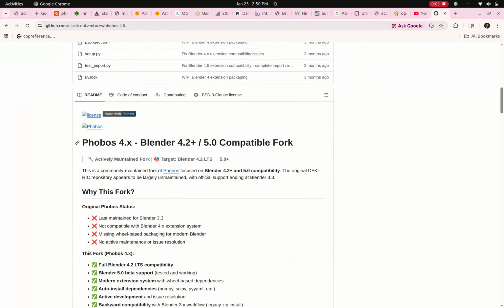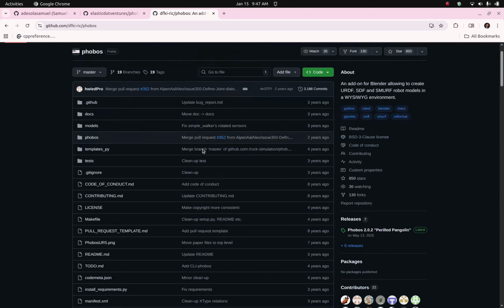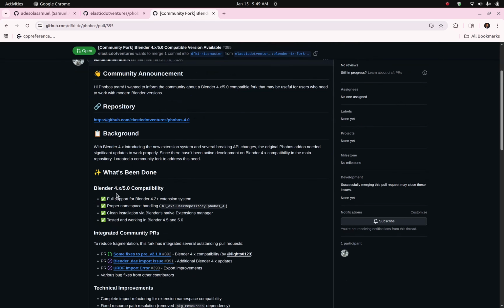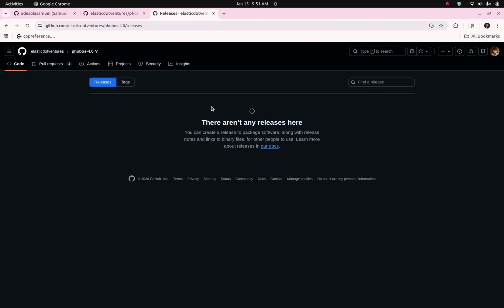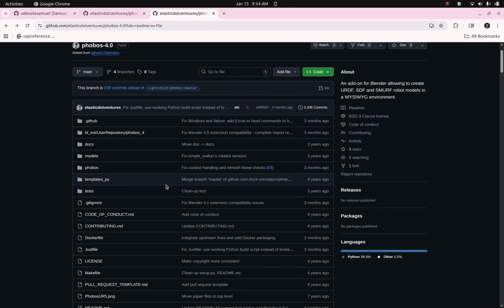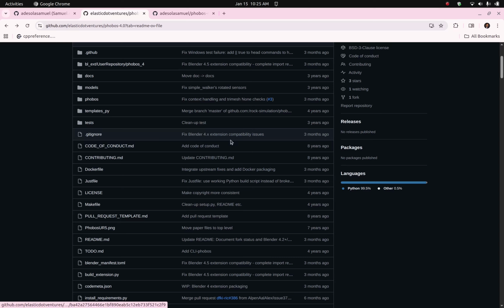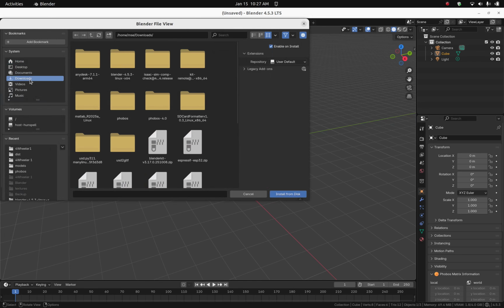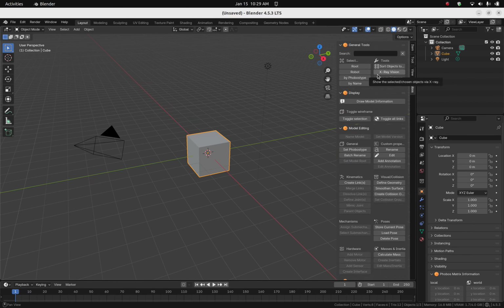Installing Phobos for Blender | Part 1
Setting up new software is usually the most annoying part of any project. But if you want to use Blender for robotics (and actually get your models into ROS or Gazebo), you need Phobos.

In this video, I’m going to walk you through installing the Phobos plugin step-by-step. I know the documentation can sometimes be a little confusing, so I’ll show you exactly where to put the files and which settings to tweak so you don't run into any weird errors later on.

Here’s what we’re covering:
1. Where to find the correct version of Phobos.
2. How to install the addon in Blender preferences.
3. A quick sanity check to make sure it’s actually working.